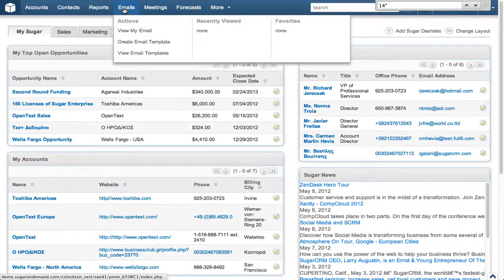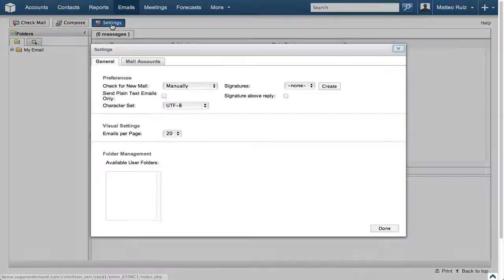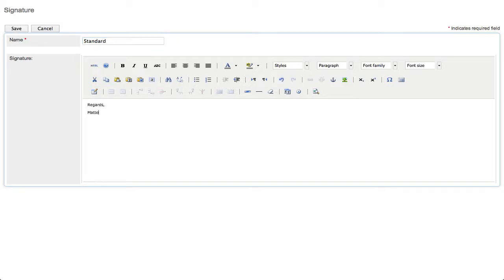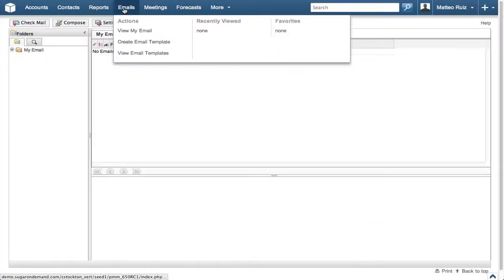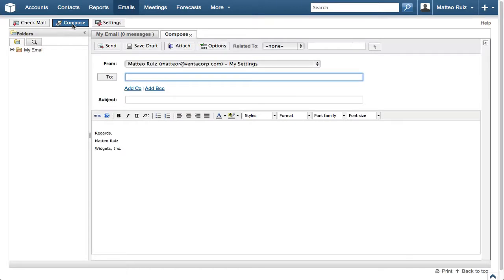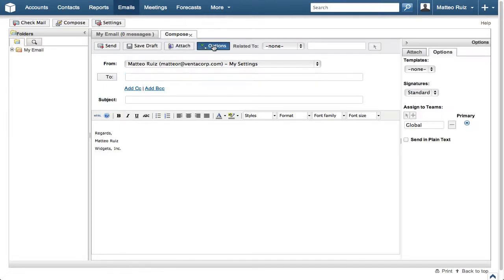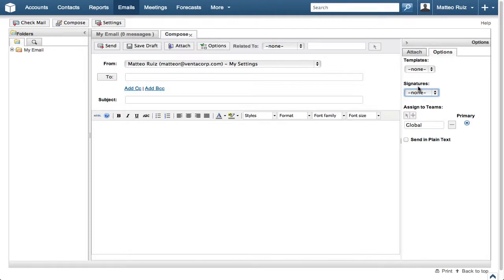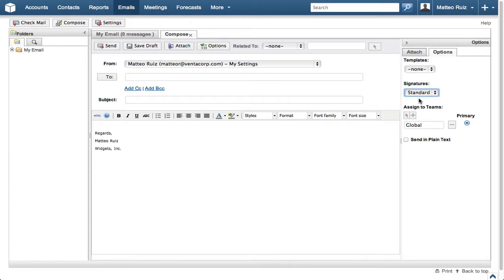SugarCRM How to - Create An Email Signature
Watch this short video to see the step-by-step instructions for creating an email template.